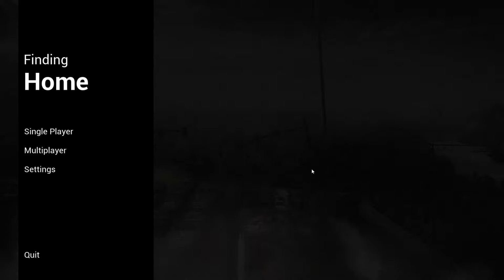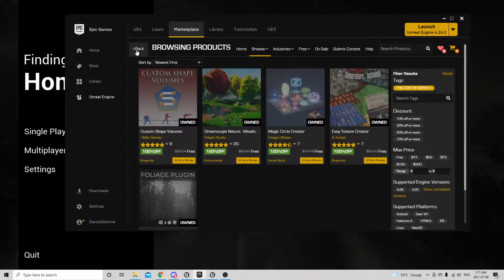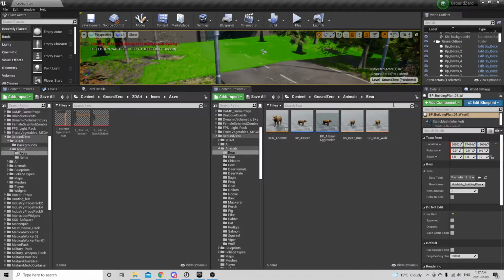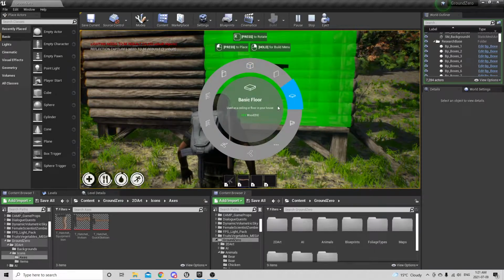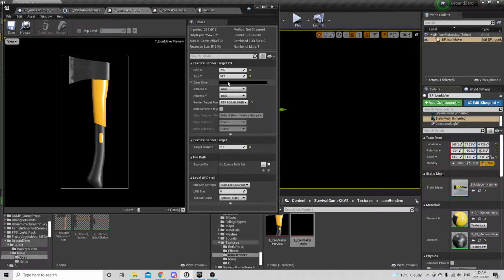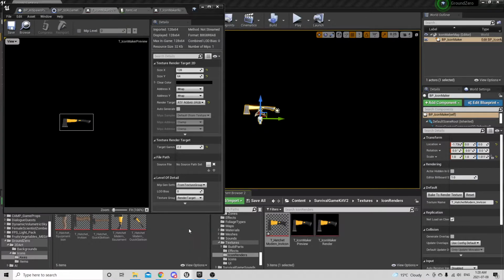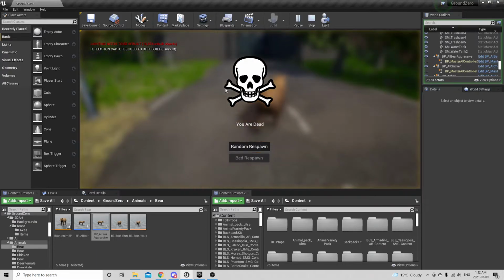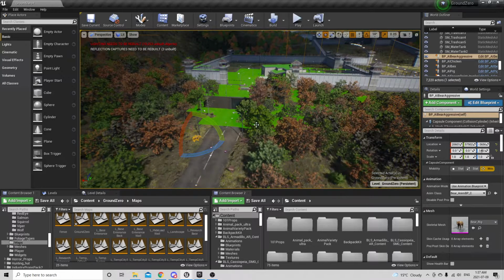Week25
This was week 25 of me working on my game Finding Home.